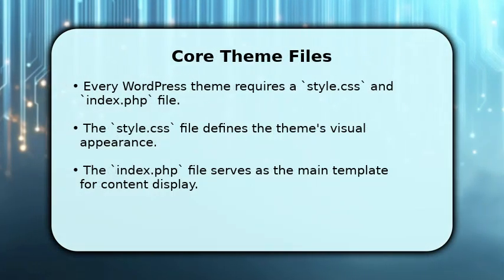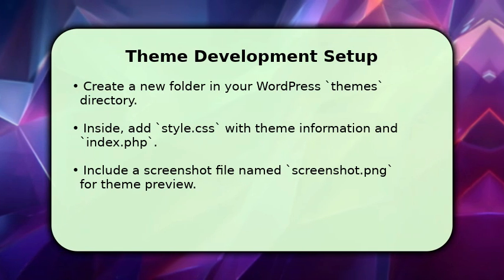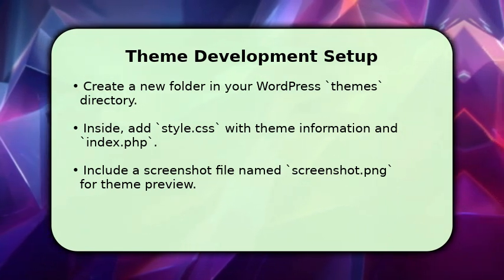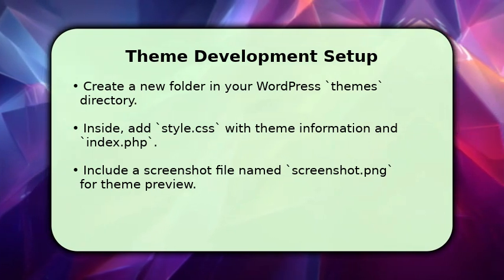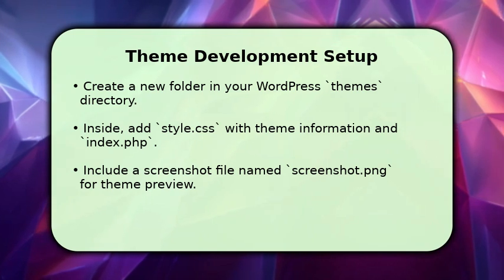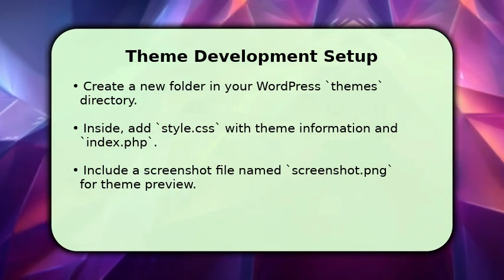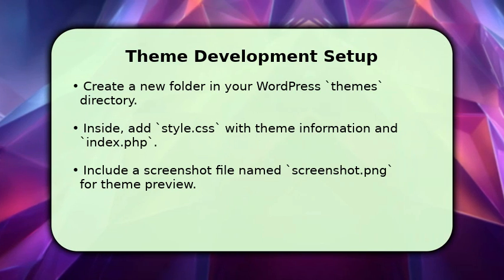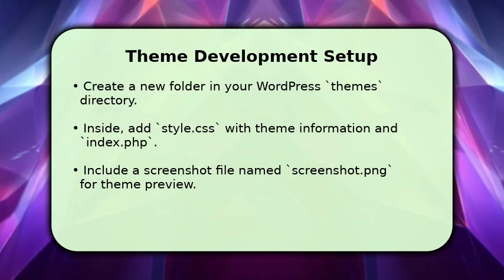How to Make a WordPress Custom Theme (The Only Way) in 2025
▸ (t) Learn how to create a unique and professional-looking WordPress theme from scratch. In this video, we'll cover the essential steps and tools needed to build a custom WordPress theme. From setting up the basics to adding advanced features, we'll show you everything you need to know.